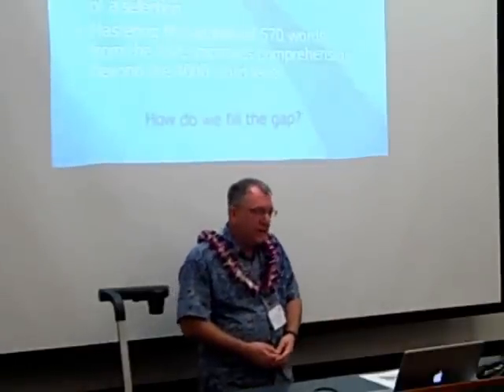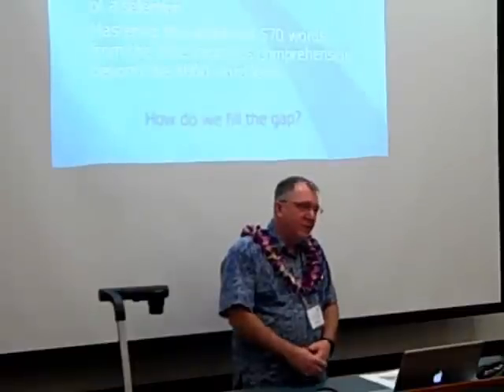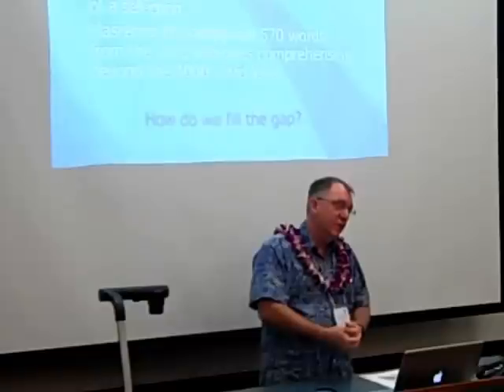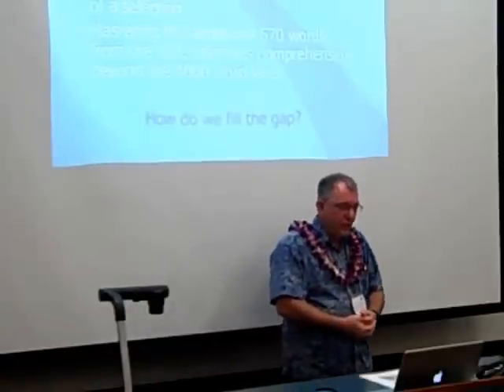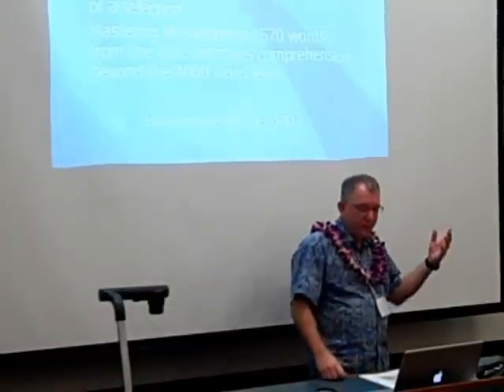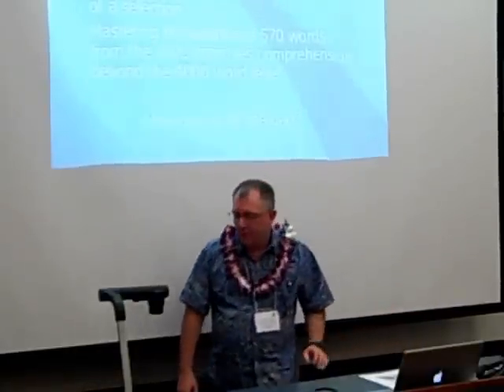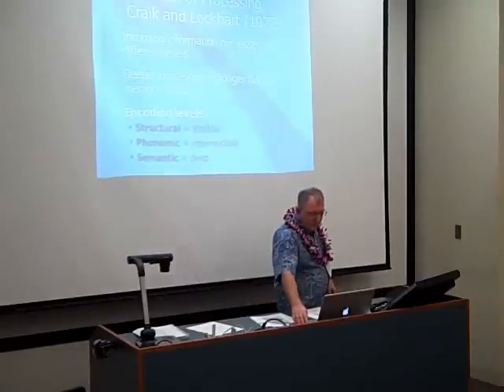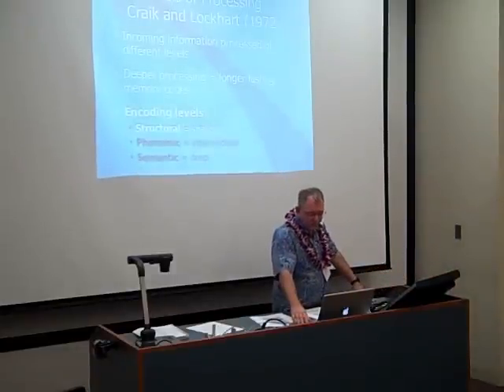William R. Lawrenz: Research Based Vocabulary Teaching and Learning: 2013 UH Hilo TESOL Conference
Lighting the Fire: 2013 Hawai'i TESOL Conference took place on Saturday, February 16, 2013 at the University of Hawai'i at Hilo.

William R. Lawrenz presented: Research Based Vocabulary Teaching and Learning: Five Effective (...and Easy to Use Techniques)

William R. Lawrenz has been teaching ESL, writing, speech and psychology courses for more than 20 years.  He holds a Master's degree in Education, TESOL from Temple University, and undergraduate degrees in Communication and Psychology. He is currently a lecturer in the department of English at Hawai'i Community College. Previously, he has taught in Japan, Hong Kong, and Seattle.

Hawai'i TESOL, the local affiliate of TESOL (Teachers of English to Speakers of Other Languages, Inc.) is a nonprofit organization dedicated to building a community of professionals teaching English as a Second Language (ESL) in the state of Hawai'i. It works to promote the highest standards in employment and instruction, improve professional support and interaction, and increase public and government recognition of the ESL field.

Hawai'i TESOL also provides ESL educators in Hawai'i with opportunities for networking and professional development, primarily by sponsoring and organizing five events each year open to the entire membership. These events focus on issues related to employment concerns and professional development with presentations and workshops.

At this time, Hawai'i TESOL has 200 active members from across the state. We welcome all who share our goals to join us in our efforts.